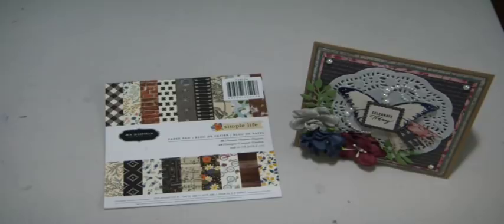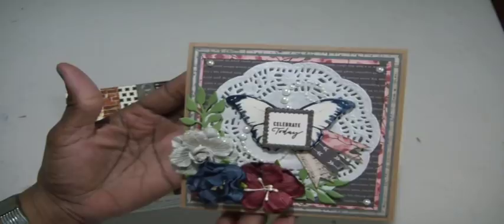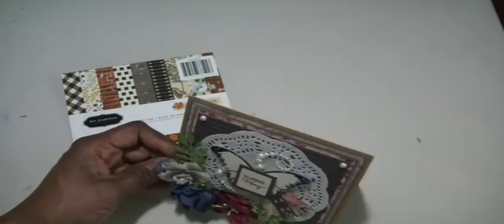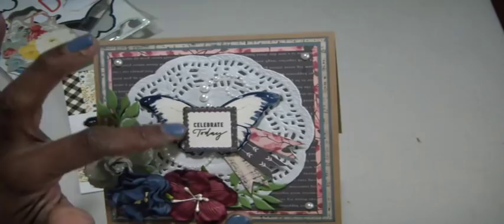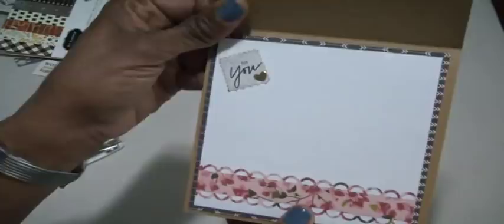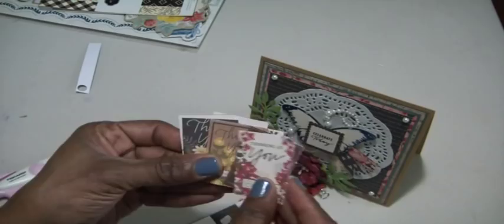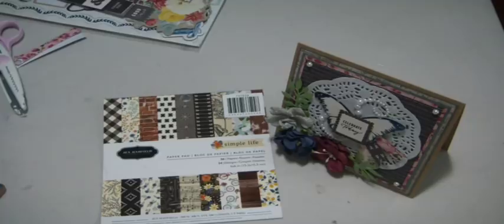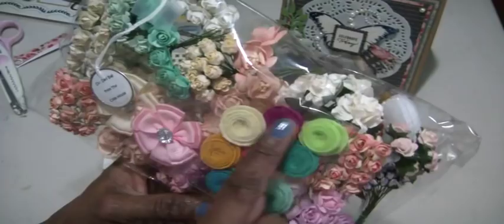Celebrate Today~Jen Hadfield Mothers Day Card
In this video, I share a card I made using the last 3 papers from the Simple Life paper pad.  The chipboard butterfly is from Bo Bunny Sweet Life collection.